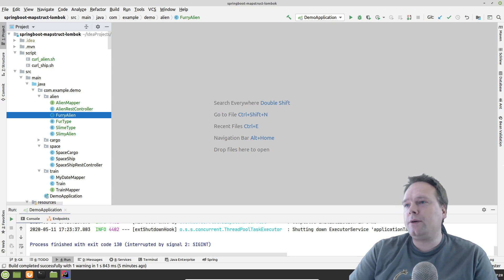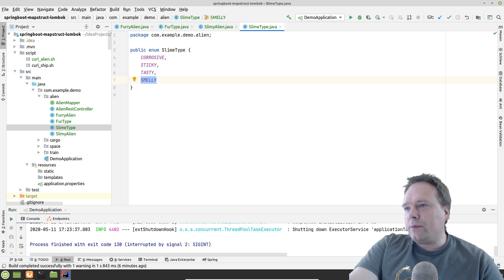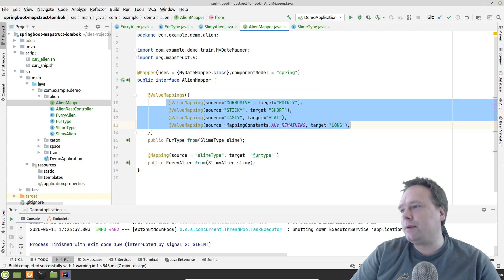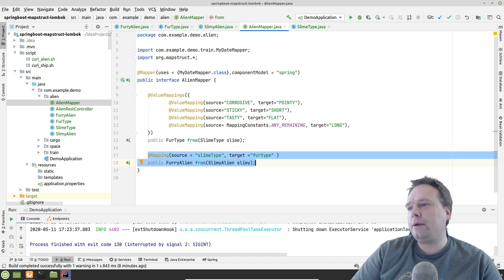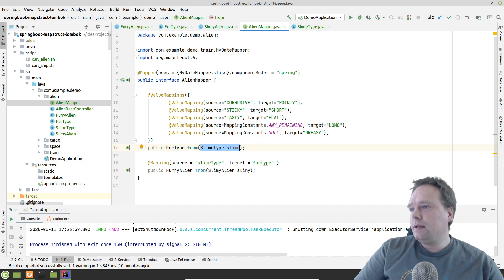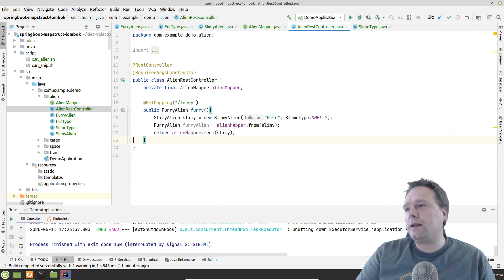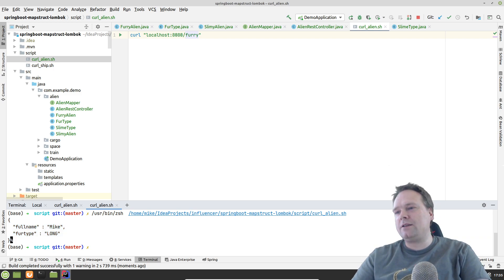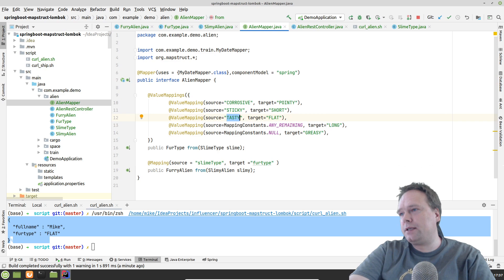Spring Boot MapStruct Enums